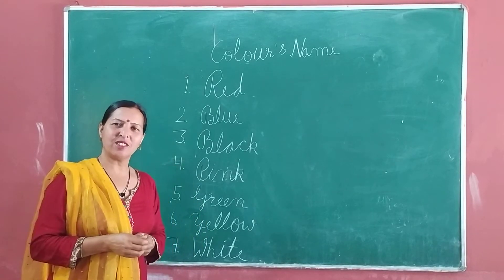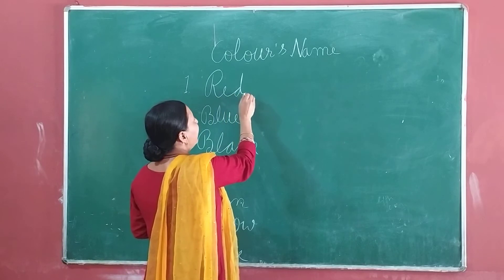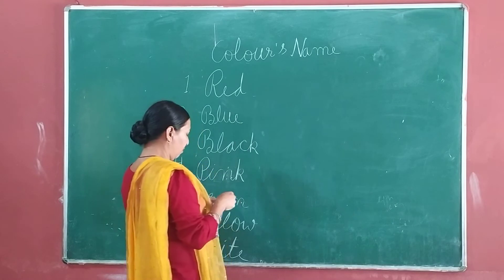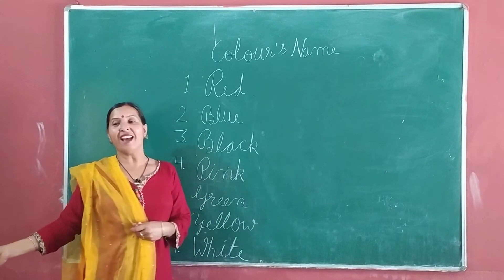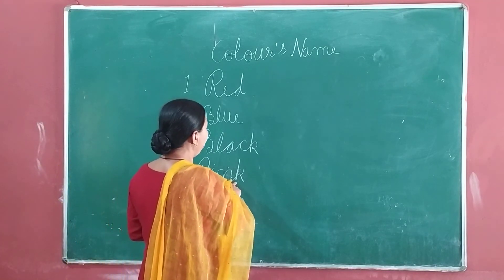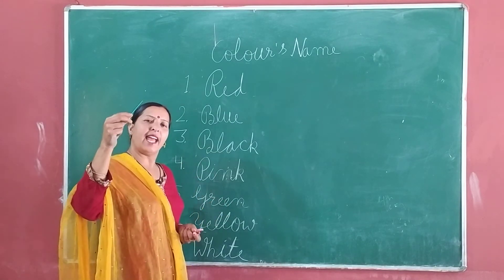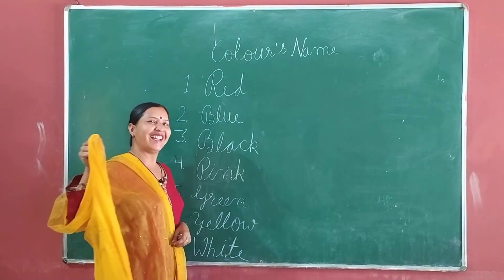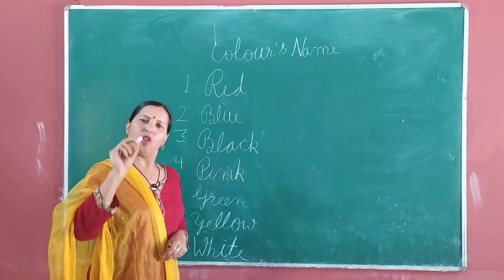U.K.G Class. - Science || Colour's Name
Here is a Video for U.K.G  Class. - Science ||  Colour's Name
So learn and enjoy with difference.